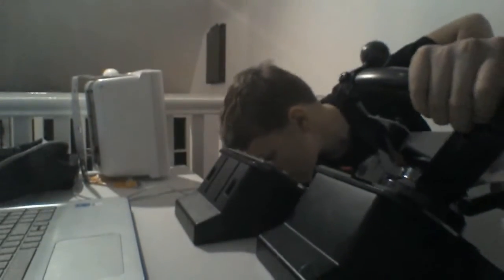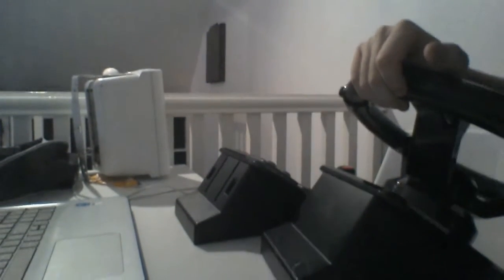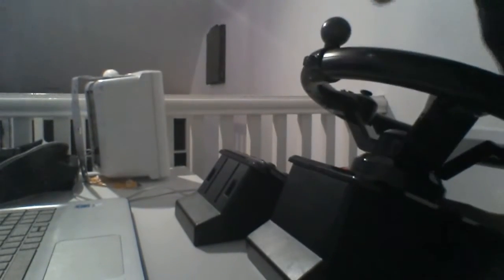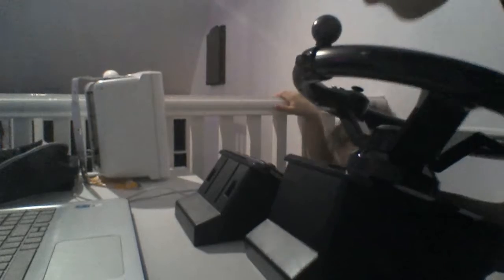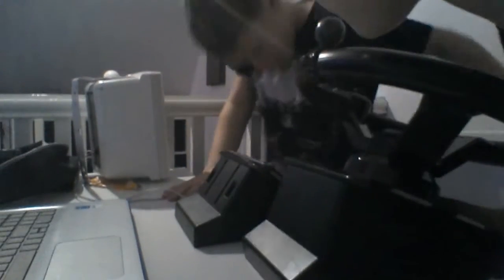Copy of How 2 set up the saitek FS pc wheel!!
I set up a Saitek FS pc wheel!!